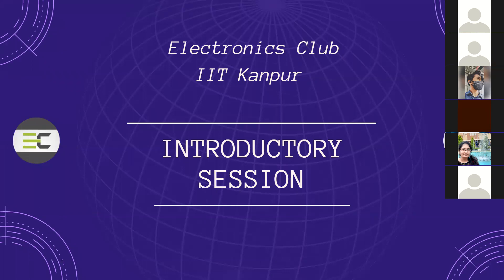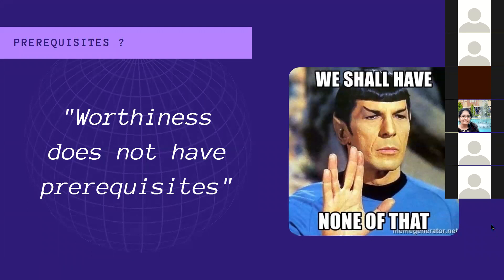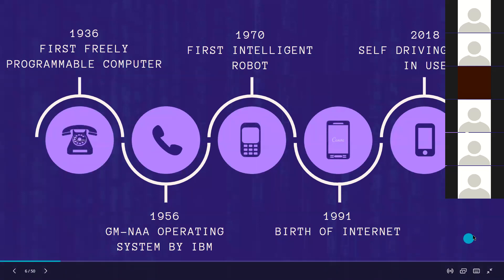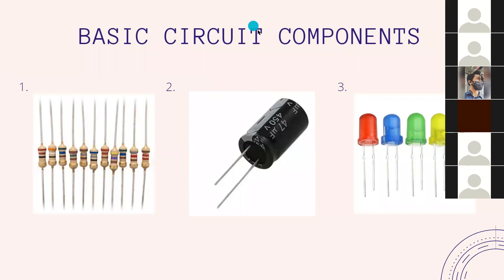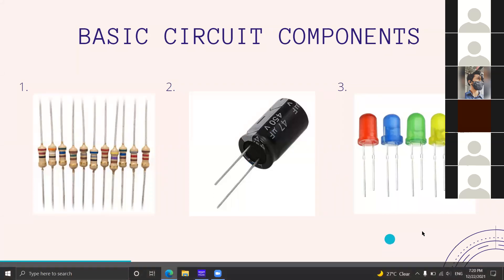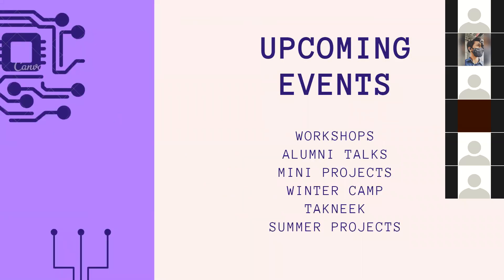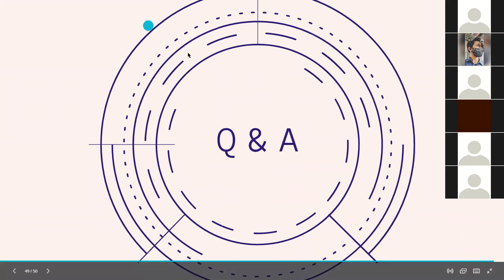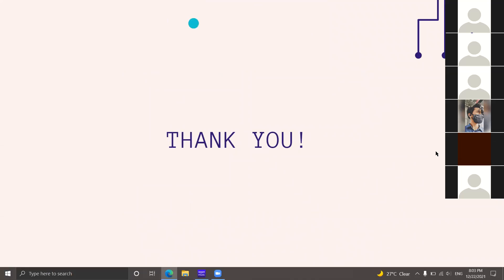[Y21] Electronics Club Introductory Lecture